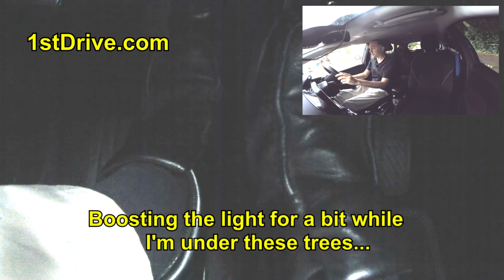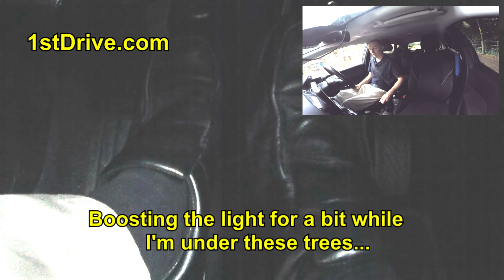Clutch control - moving off without stalling is easy when you do this!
Clutch Control - Moving Off is something that many new drivers struggle with. Watch me moving off quickly in a manual car and showing you a secret method that makes it easy every time! Using this method you'll soon learn how to stop stalling when moving off.

Being a hypnotist as well as a driving instructor gives me a huge advantage over other instructors. It's very often the words that they use to describe the clutch control biting point that causes learner drivers problems. The very person who is trying to help you is making it harder for you to move off!

By simply pausing the clutch on the biting point for 3 seconds you'll find moving off in a manual car easy. Moving off with clutch only or with gas is something I covered in this video

Moving off is NOT about lifting the clutch slowly. It's about finding the correct point, pausing the clutch pedal for 3 seconds and then lifting it. If you just lift it slowly, slowly, slowly then you'll annoy everyone around you by moving off like a snail. You can lift the clutch pedal as quickly as you want to the point and beyond the point so long as you pause for 3 seconds when it's in the correct place.

Finding that correct place isn't easy. It might sound simple but wait until you do it! It's different depending on whether you're on a hill or on a flat but with enough practise you'll be able to do it subconsciously and that's when it gets very easy.

Sorry that the video is dark. I am buying some new cameras soon and I need ones that perform better in low light conditions. If you have any suggestions for good cameras then let me know.